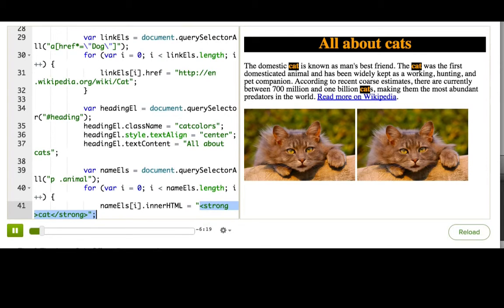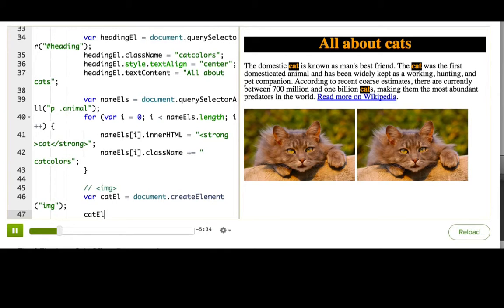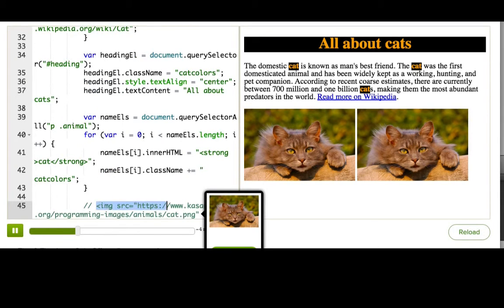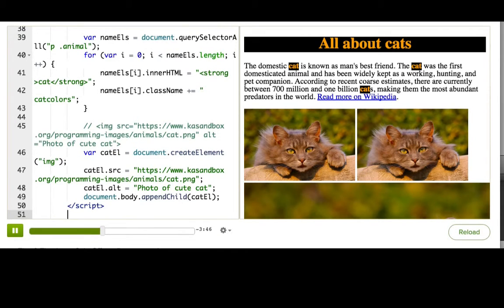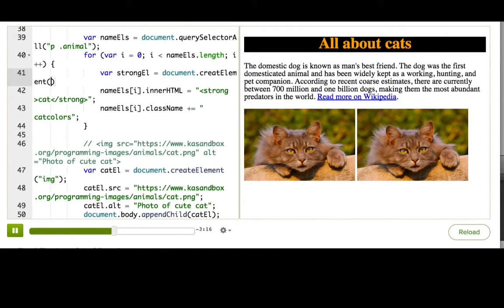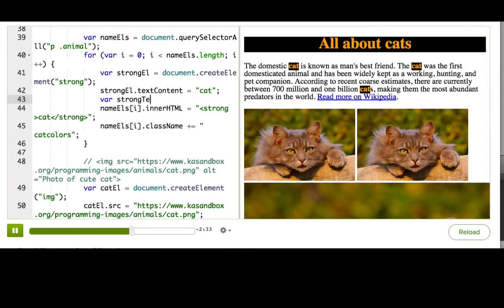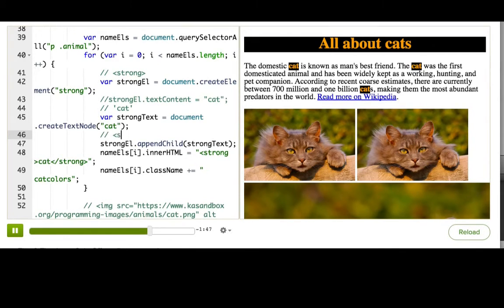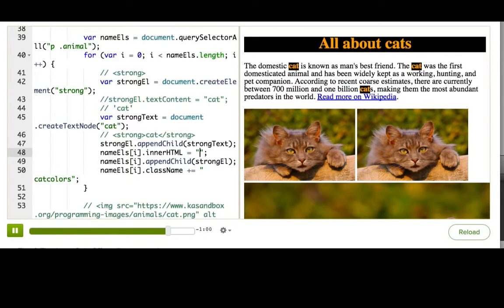Creating elements from scratch (Video Version)